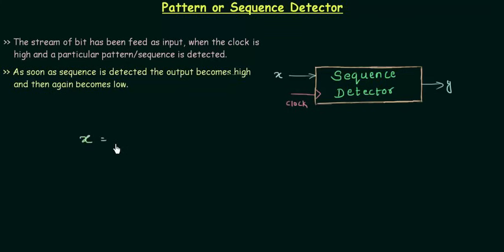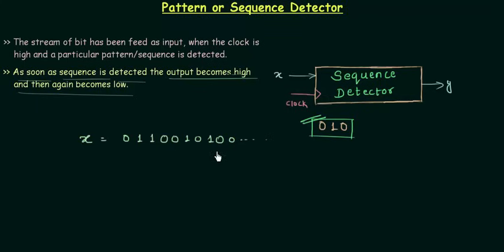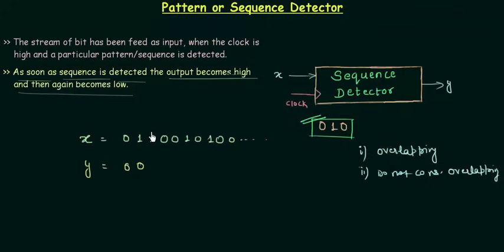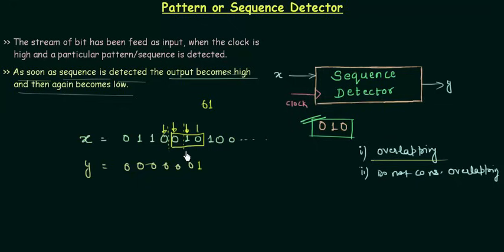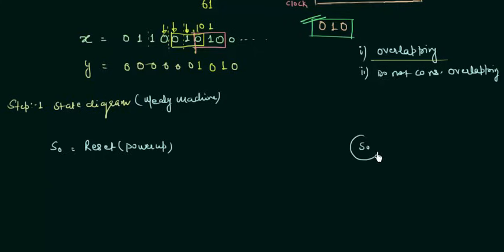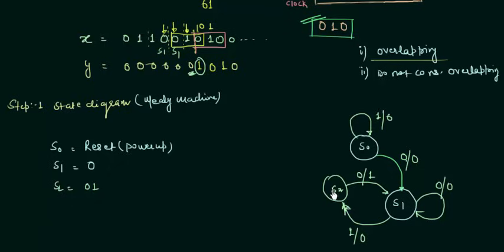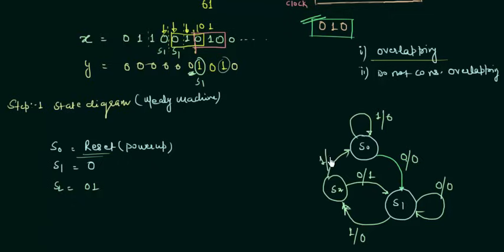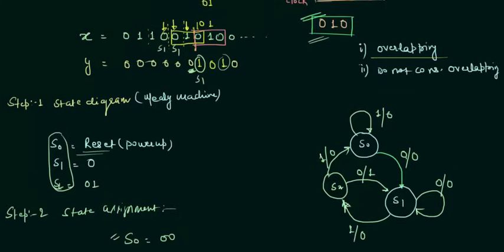Sequence or Pattern Detector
Digital Electronics: Sequence or Pattern Detector

Topics discussed:
1) Introduction to sequence or pattern detector.
2) Steps to get the sequential circuit.